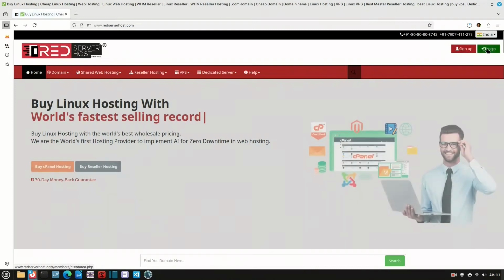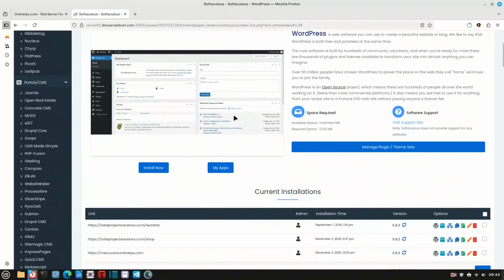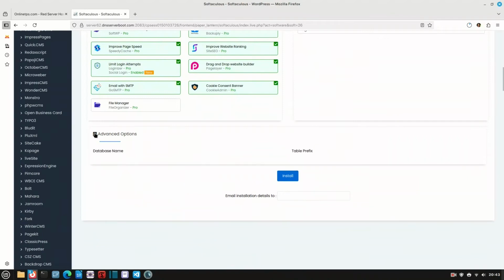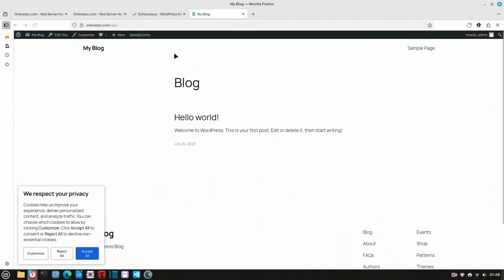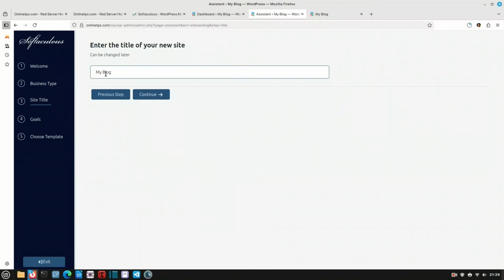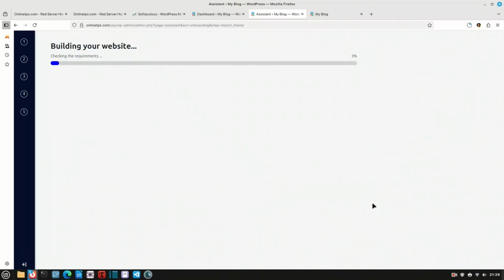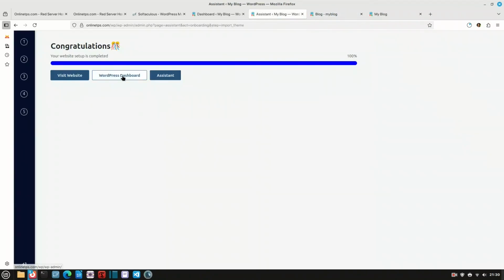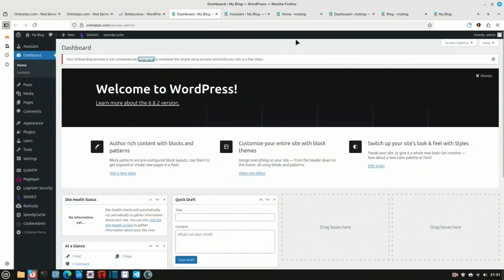How to Install WordPress with cPanel & Softaculous | Easy Step-by-Step Guide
In this video, learn how to install WordPress using your hosting provider's cPanel and Softaculous auto-installer. No coding required! Perfect for beginners creating a blog, business site, or portfolio.
🎯 Ideal for: Blogs, Business Sites, Portfolios, eCommerce, and more!

🔧 Install WordPress via cPanel with Softaculous | Easy Step-by-Step Tutorial

📌 Chapters
00:00 Intro
00:25 Login to Hosting & cPanel
00:50 Search & Launch Softaculous
01:10 Select WordPress & Install
01:25 Domain, Directory & Version
01:58 Database & Backup Settings
03:00 One click install
03:57 Choose Theme & Layout
04:20 Import Demo Content
05:06 Explore Admin Panel & AI Assistant
05:50 Final Thoughts & Outro

🔗 RedServerHost
🔗 WordPress
🔧 Softaculous in cPanel

👨‍💻 Commands & Tips
No terminal commands needed — 100% GUI-based setup!
You’ll need:
✔️ A hosting account with cPanel access
✔️ Domain connected to your hosting
✔️ A few minutes of time!